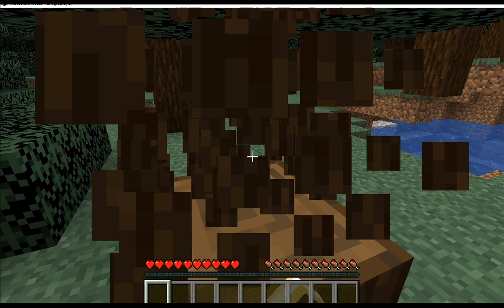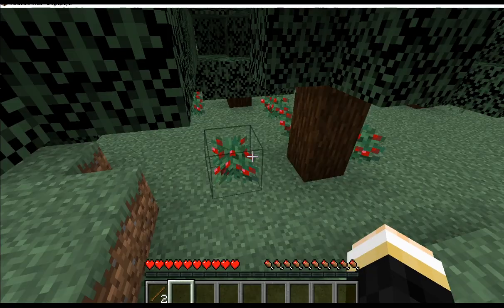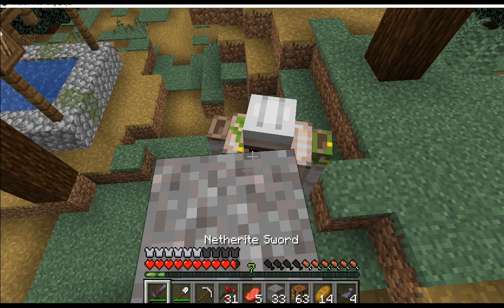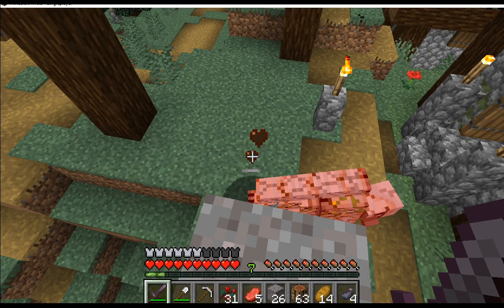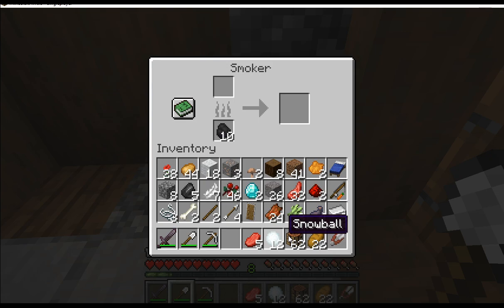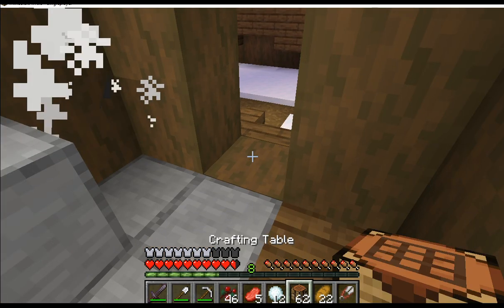Minecraft crafting randomizer Ep. 1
Basically just me goofing off for an hour and 28 minutes minutes, I experiment with the randomized crafting recipes and had hella fun. anyways, if you liked it, make sure to hit that like button and subscribe if you're new. I don't post very often so this is like once a month thing.
I used a few datapacks for this:
Props to these people for making such amazing datapacks, note: I do not claim any credit towards these data packs, I do not own these, If you want to support the original creators, you can click the links and download them and go to their pages.